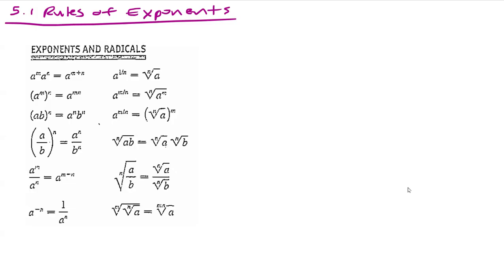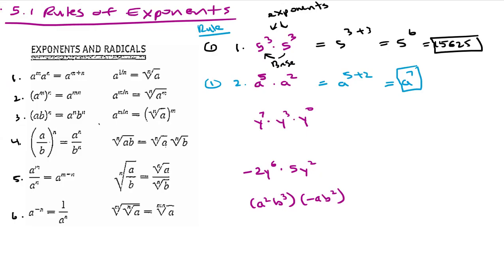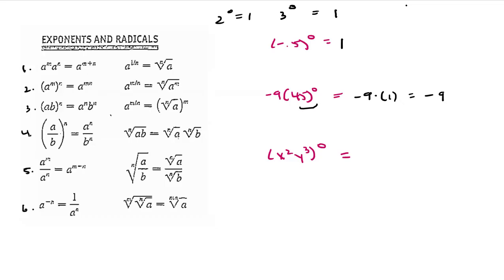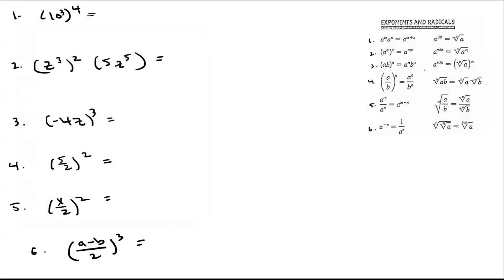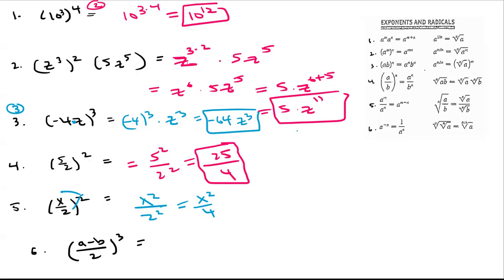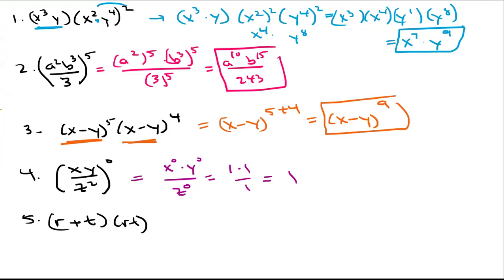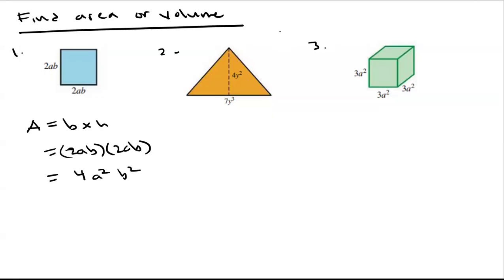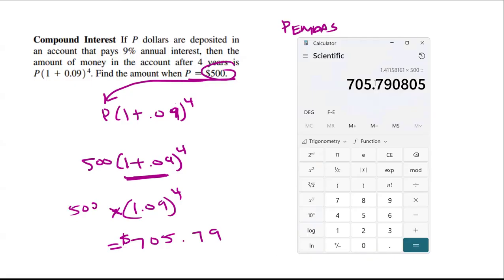5.1 Rules of Exponent